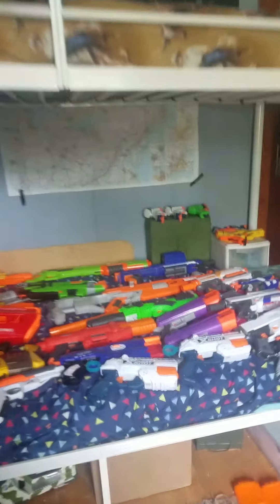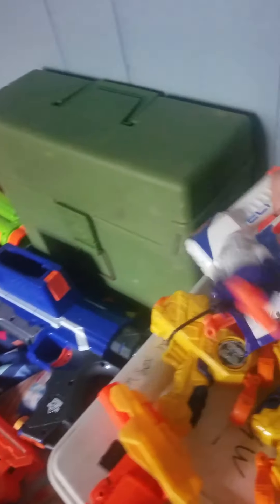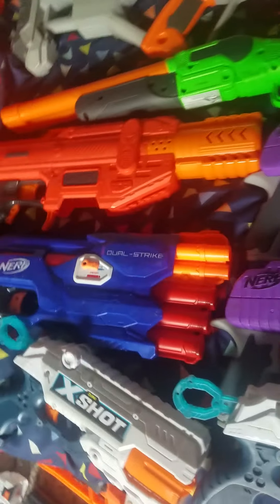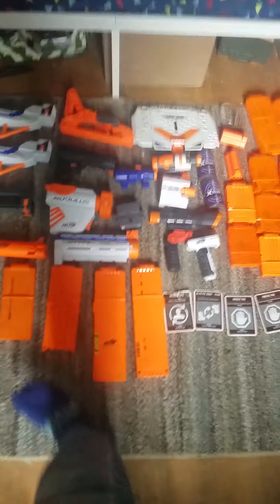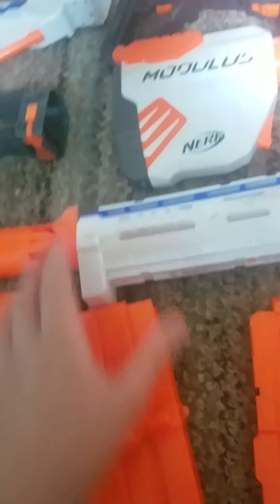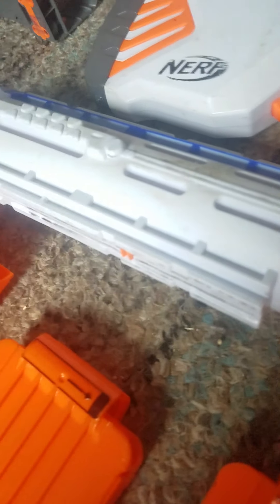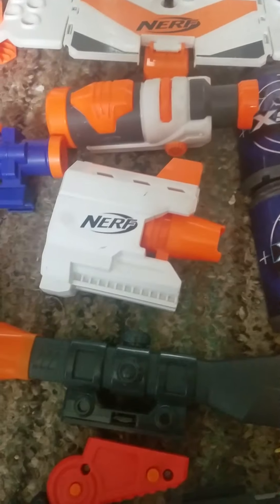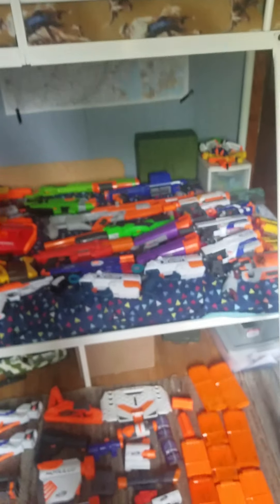My Nerf Guns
all my nerf and x shot and daryzone and buzzbee and adventure force and lanard dart gun